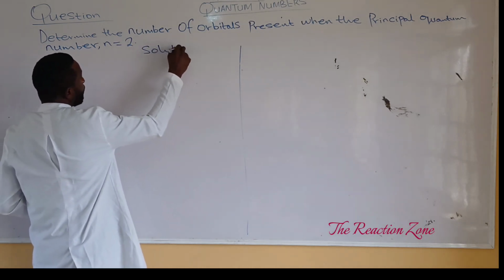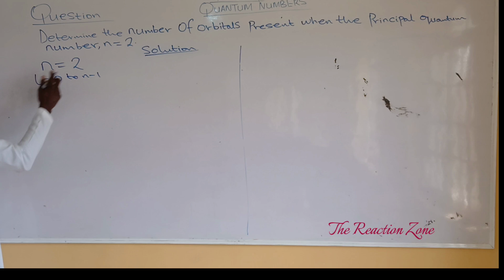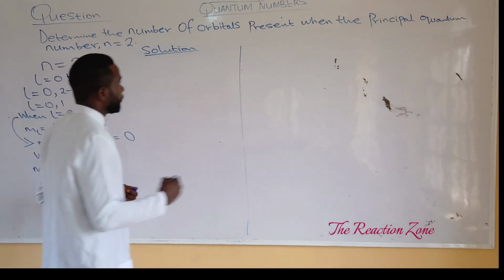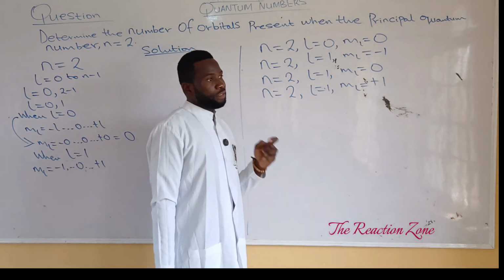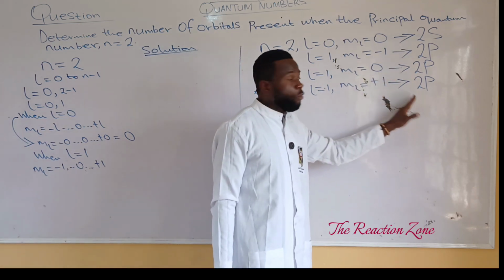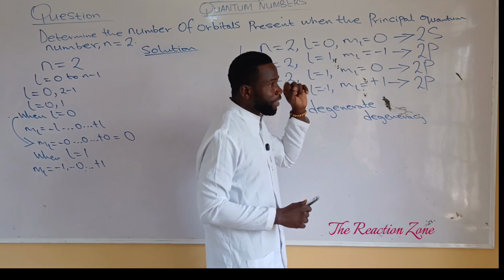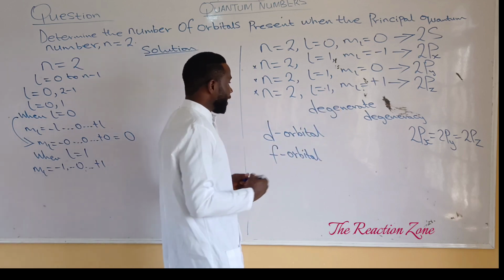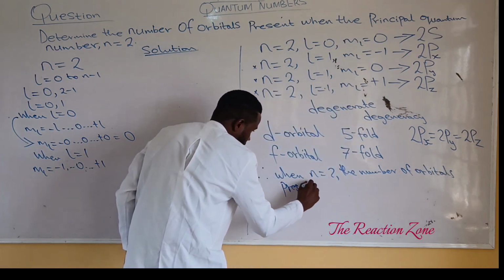QUANTUM NUMBERS | WHAT ORBITALS EXIST WHEN n = 2?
In this lesson ñ, you will learn how to determine the orbitals present when n = 2. This video explains the roles of the quantum numbers and energy levels, and what it all means in atomic structure.